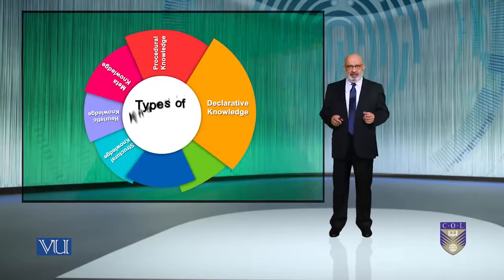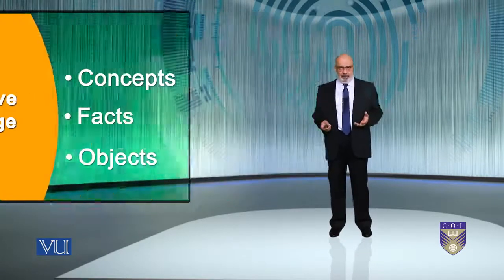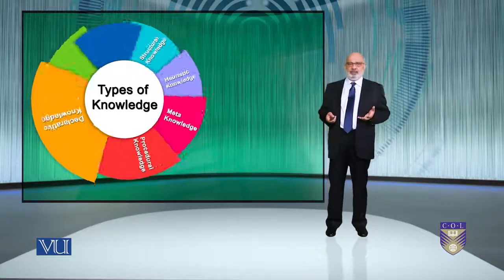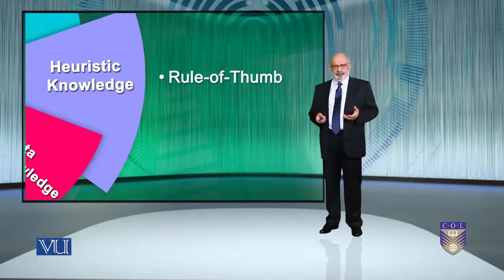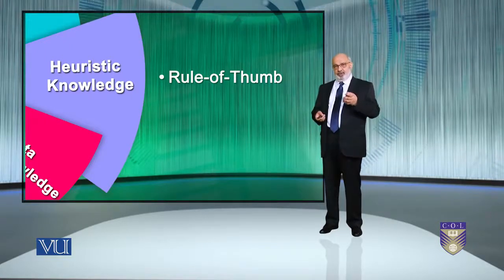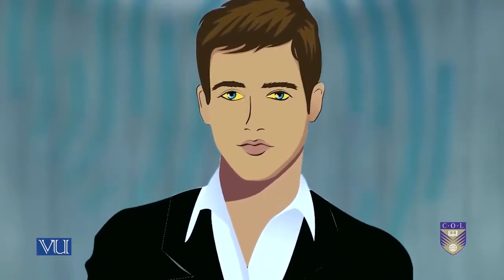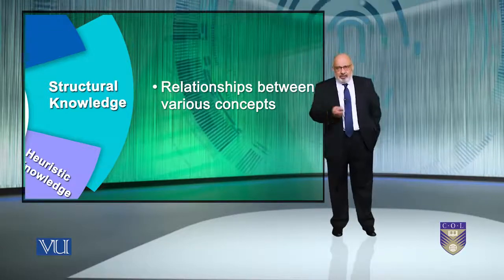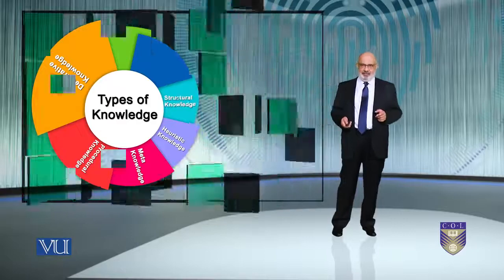Part 27 || TYPES OF KNOWLEDGE || Introduction to AI-AI001 || Dr. Arif Alvi-VU